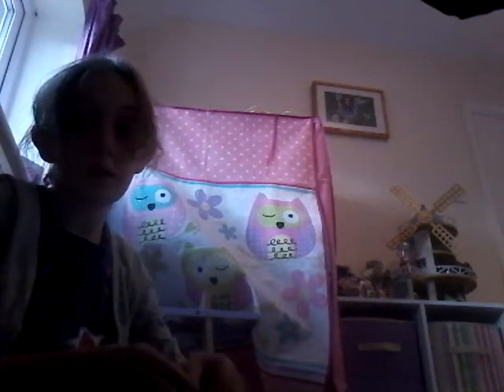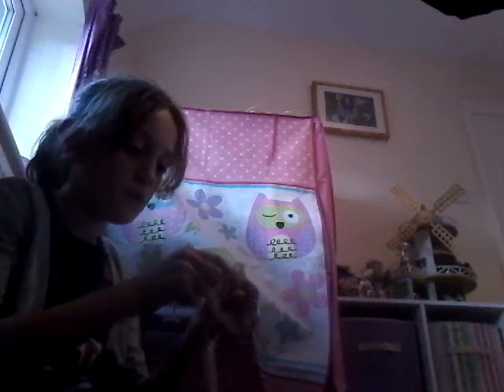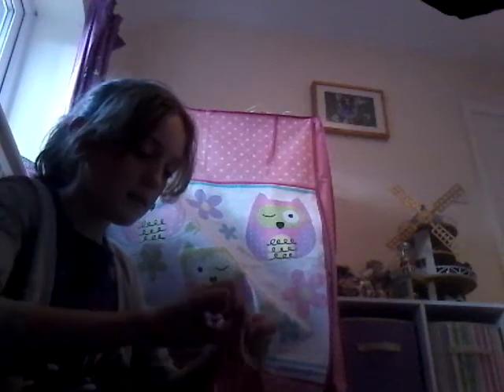how to make scoobies